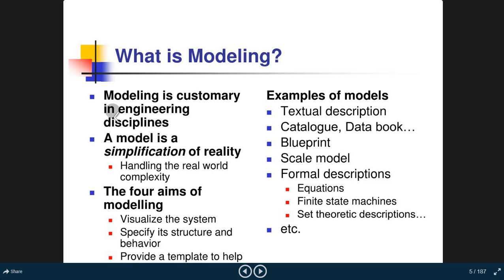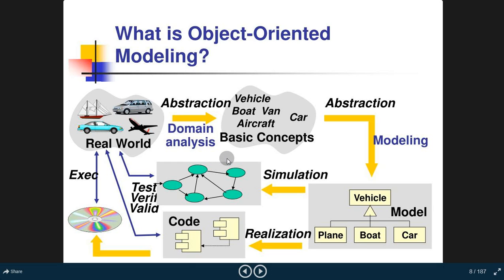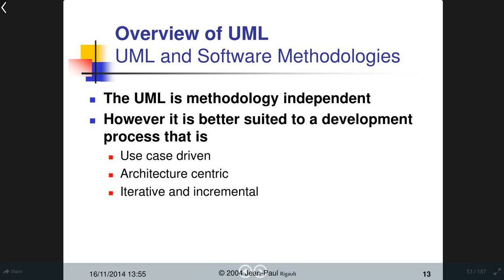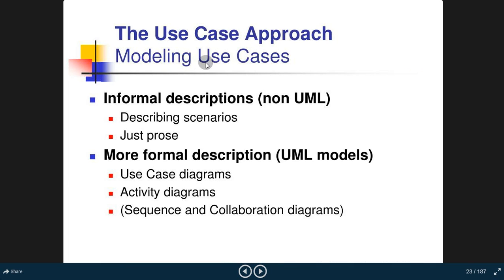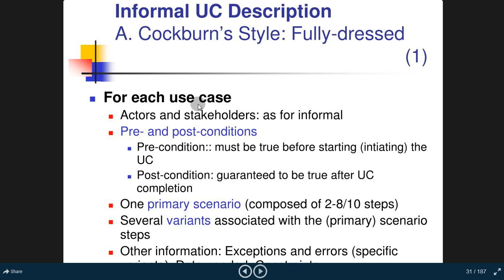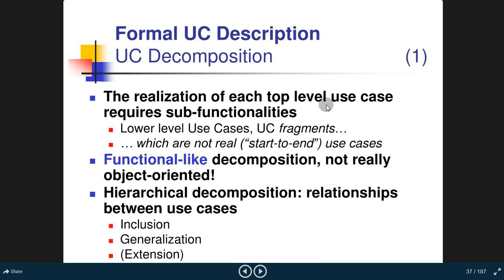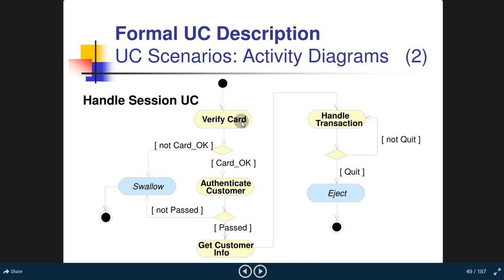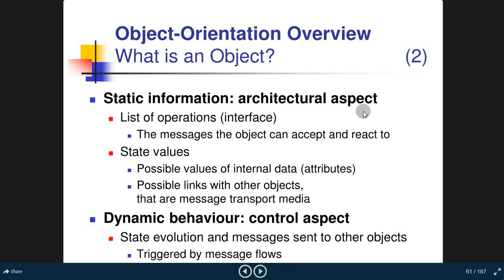Embedded System Lecture - 33